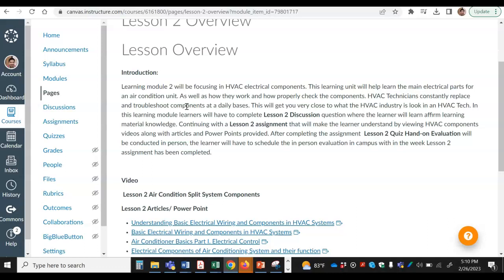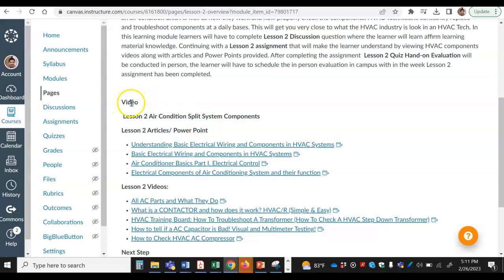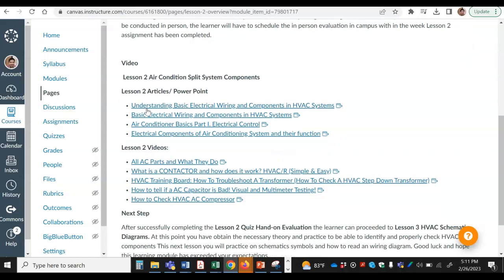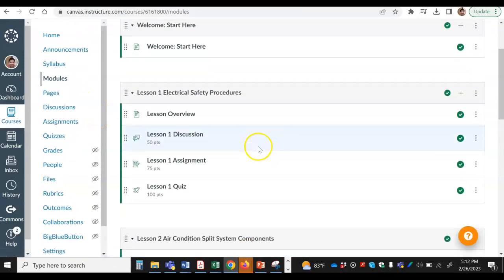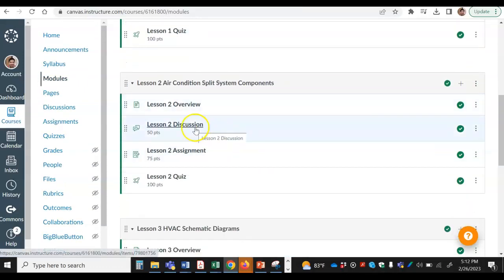Lesson 2 A/C Components